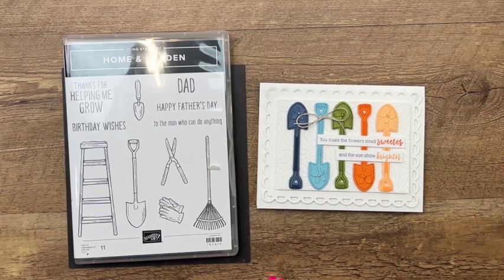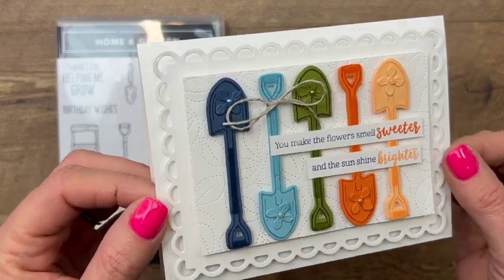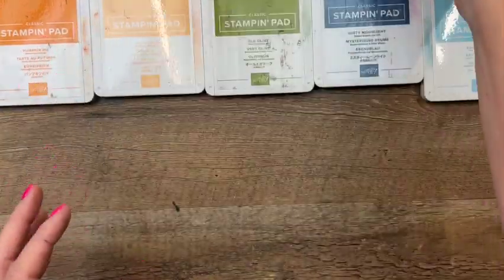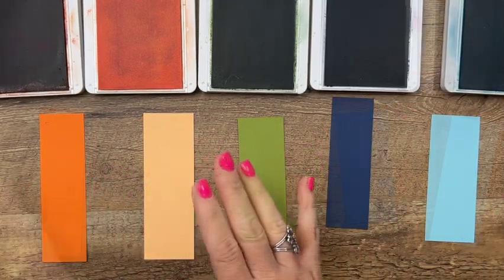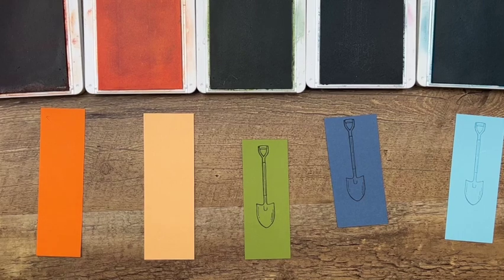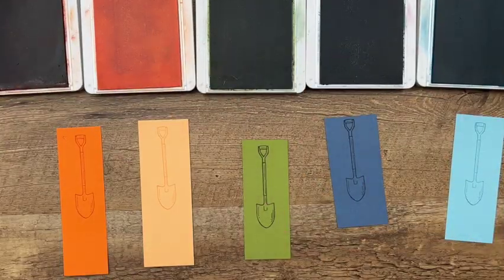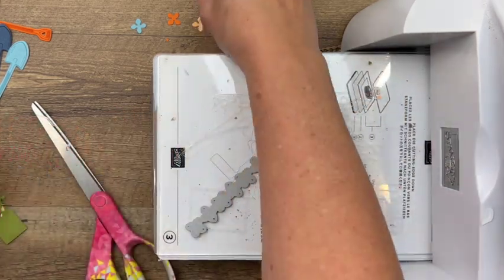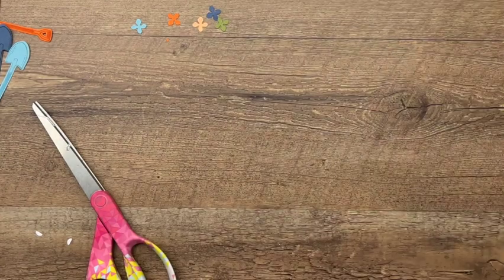Home & Garden Rainbow Card